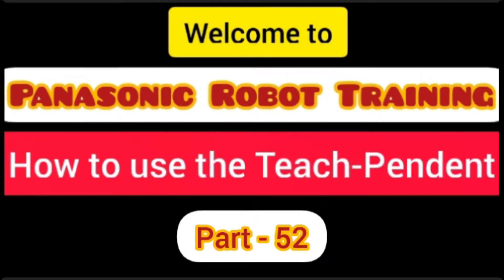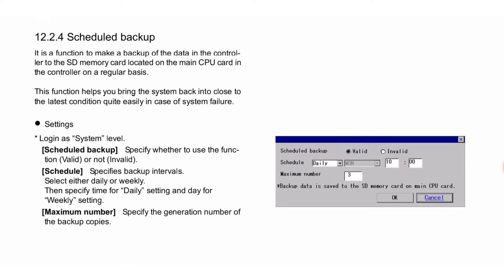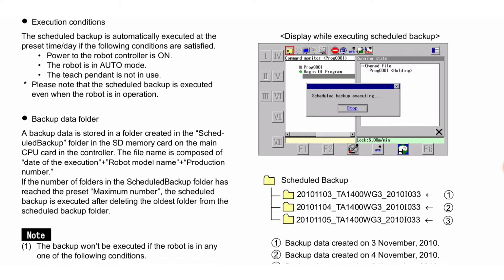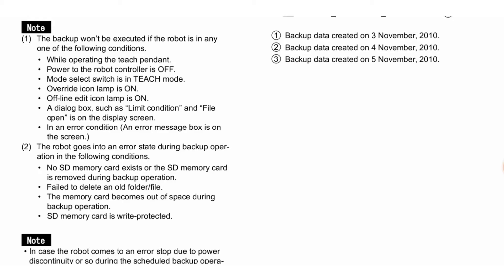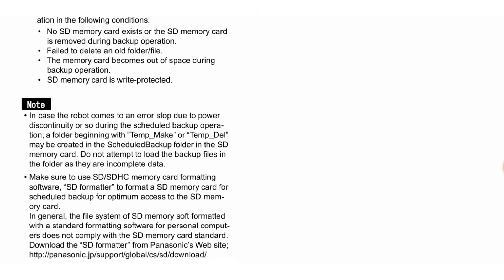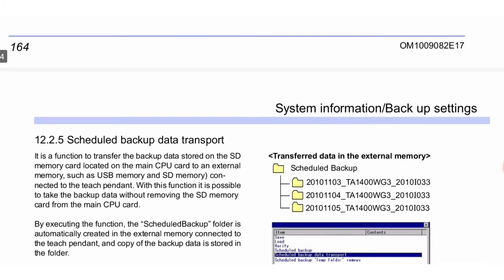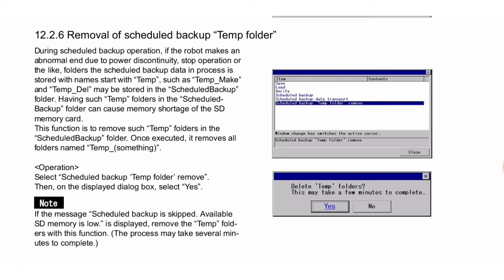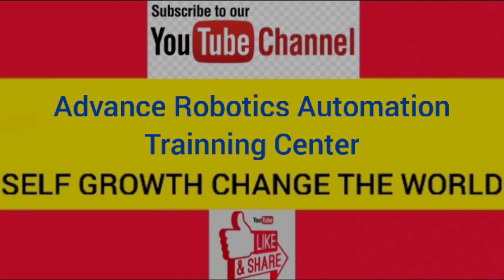Panasonic Robot Training - (Teach-Pendent) - Part - 52 !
Hello Friends,
In this video we discussed about the very important concepts of Teach-Pendent of Panasonic Robot.
          In this video we covered the following topics :
             1) Load
             2) Verify
             3) Scheduled backup
             4) Scheduled backup data transport
             5) Removal of scheduled backup "Temp folder"